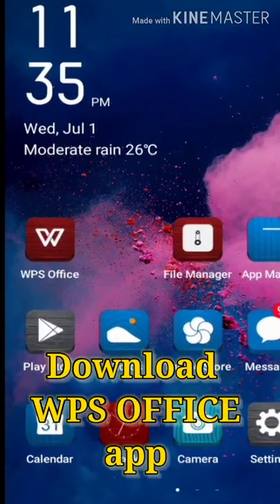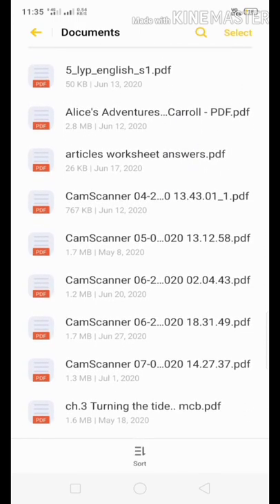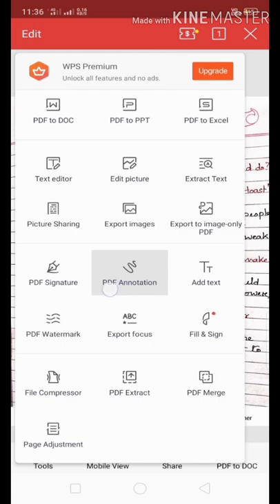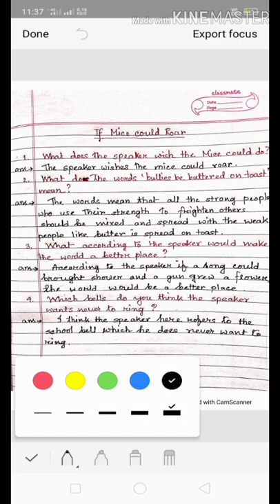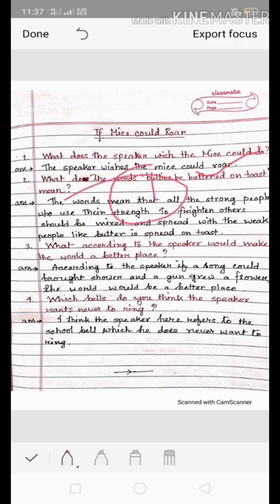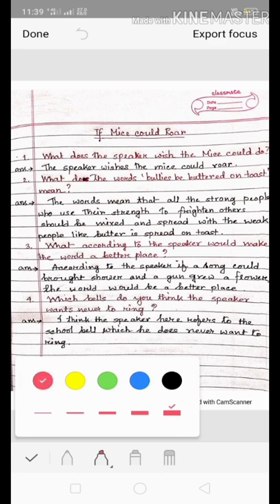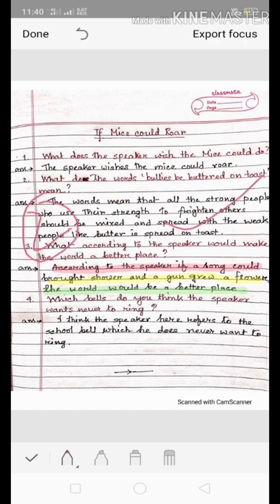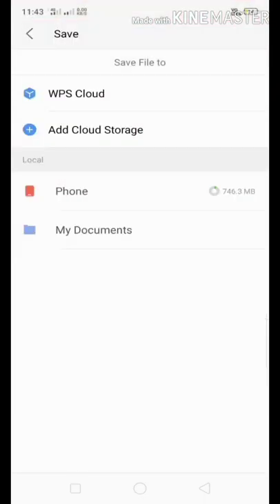How to edit PDF files on phone ||check online exam copies || PDF annotations WPS OFFICE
This video shows how to edit PDF files in Mobile phone using WPS office app.
With the built in annotations feature of the wps office app you can easily edit PDF files directly on your mobile phone anywhere. This feature is available in the free version and is totally free of cost and you do not need to upgrade to pro version.
After watching this video you can easily edit PDF files and do tasks like checking online examination papers of school students or make corrections to any PDF based file from your phone directly.
Internet connection is not required for working in the app.

download links